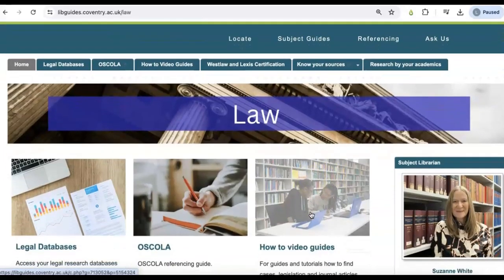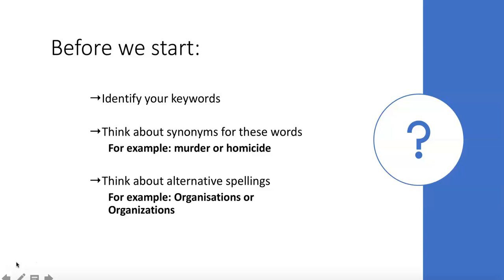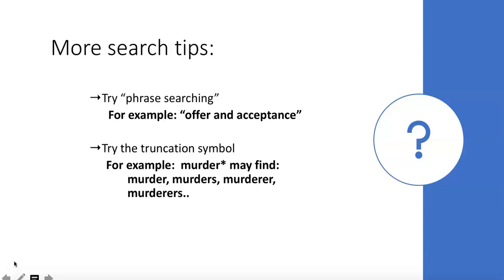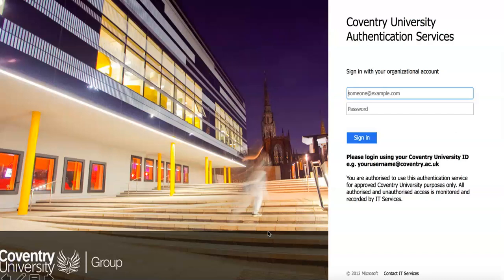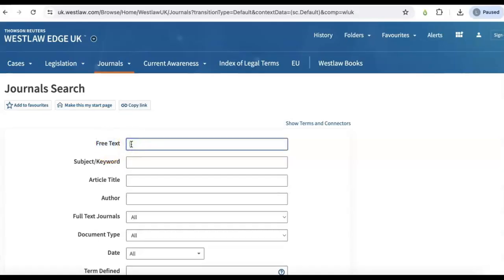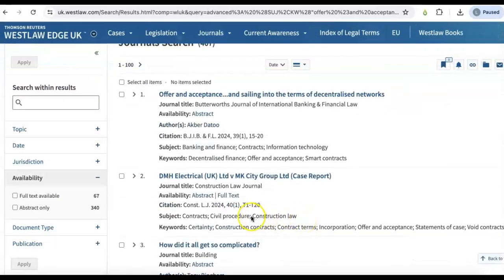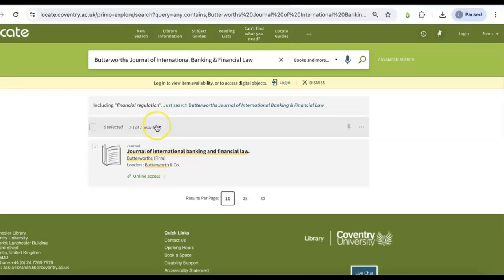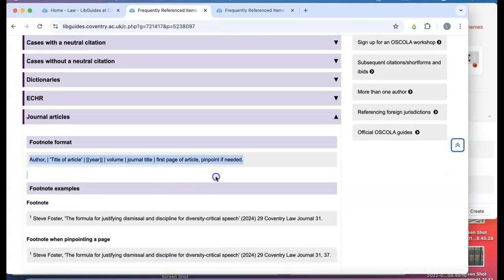Finding Journal Articles on English Law using Westlaw Edge